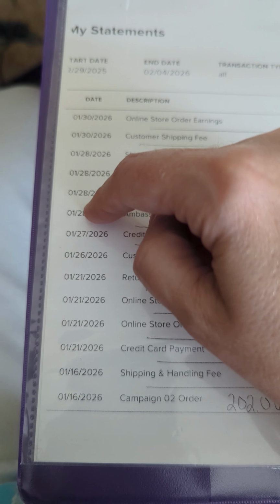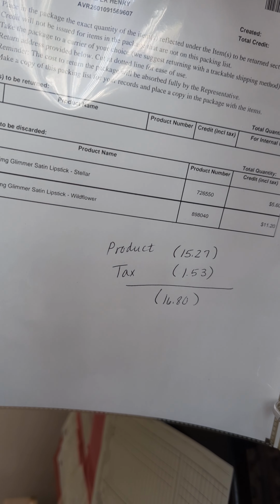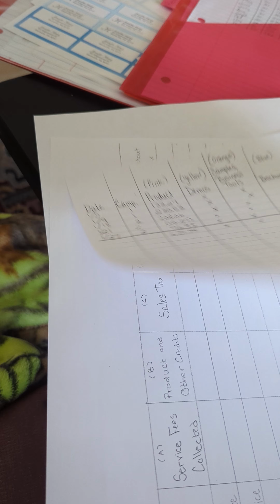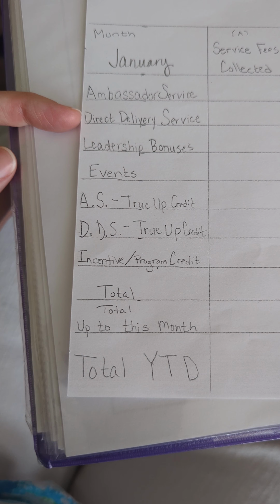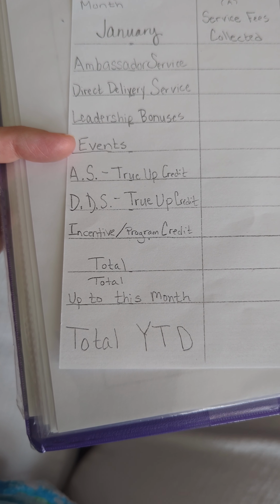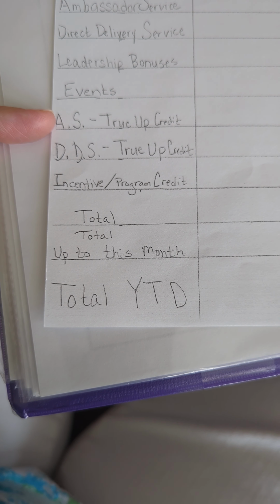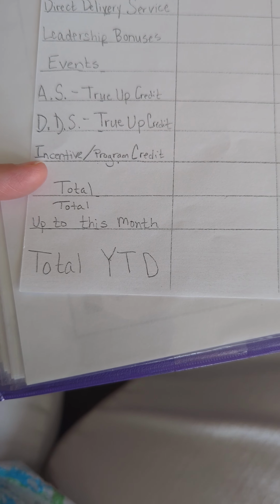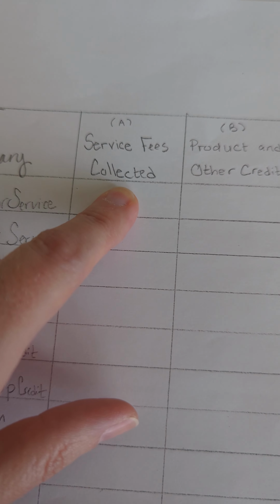April 17, 2026